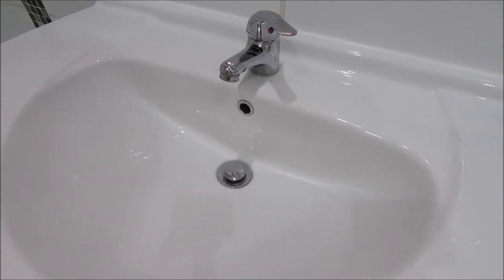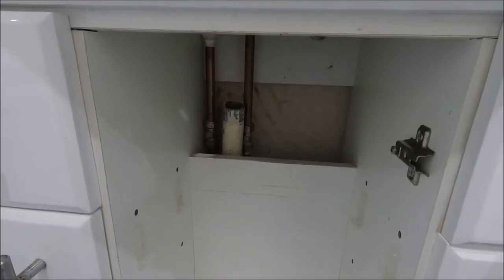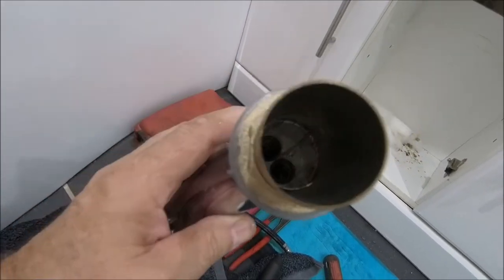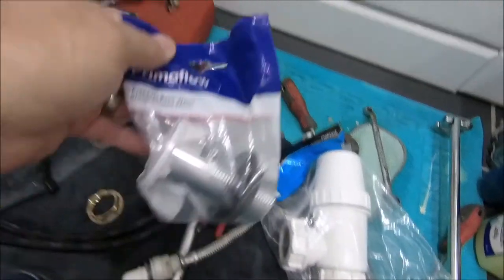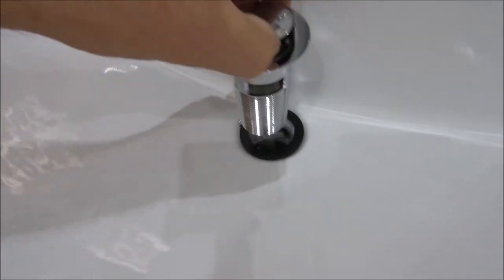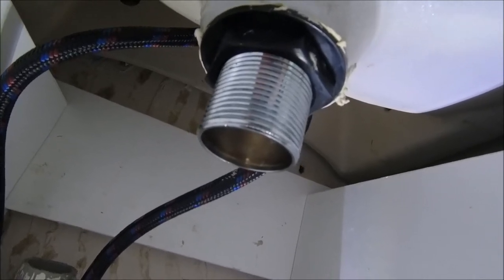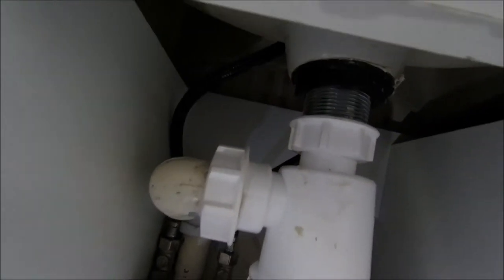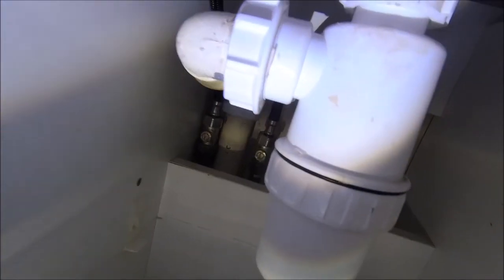Changing a monoblock tap and pop up waste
It's been a while since i have done a DIY video... Had a little issue with the monoblock tap on the bathroom basin, so decided to do a quick 5 min change on it .And yes ... it escalated ...